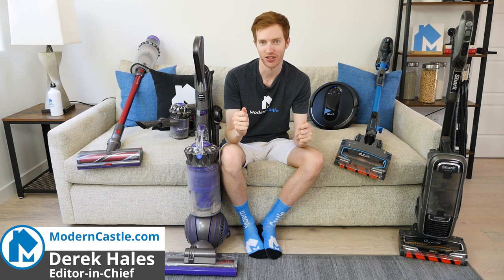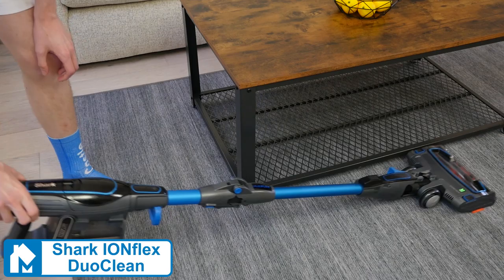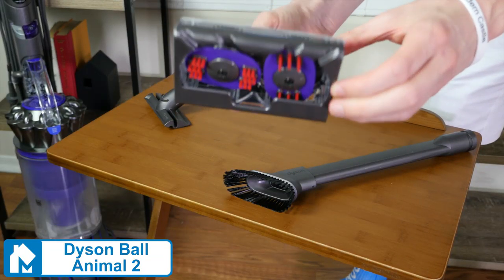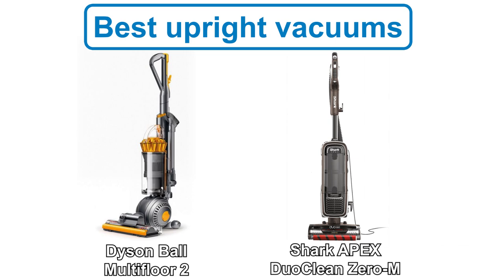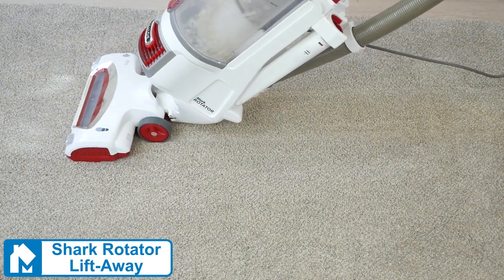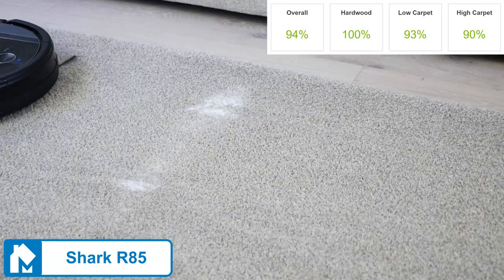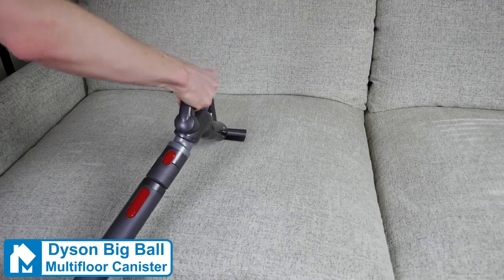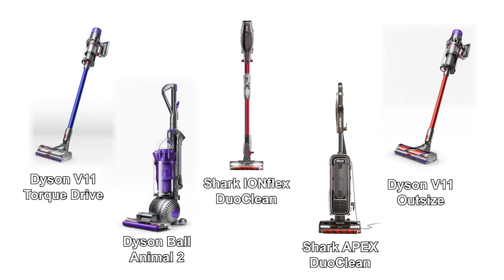🧹 Shark vs. Dyson — Dyson V11 vs. V10 vs. Ball Animal 2 vs. Shark IONFlex vs. APEX DuoClean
It's the ultimate Shark vs. Dyson guide in a side-by-side comparison. We compare the most popular Shark & Dyson models with real world tests and objective data.

Cordless Vacuums
(Amazon)
(Amazon)
(Amazon)

Value Cordless Vacuums
(Amazon)
(Amazon)

Pet Vacuums
(Amazon)
(Amazon)

Cordless Pet Vacuums
(Amazon)
(Amazon)

Upright Vacuums
(Amazon)
(Amazon)

Budget Upright Vacuums
(Amazon)
(Amazon)

Handheld Vacuums
(Amazon)
(Amazon)

Canister Vacuums
(Amazon)

So…Which is Better? Shark or Dyson?

Truthfully, we don’t think there is a “best”. Not 100% of the time, at least.

Both Shark and Dyson offer a wide variety of products with different features, performance levels, accessories, cleaning profiles, and price points.

This means there are a multitude of different options depending on what you actually need and desire in a new vacuum cleaner.So how do you choose between Shark vs. Dyson?

The first question you need to answer, what type of vacuum do you need?
Upright vacuum – this is a more traditional vacuum, highly versatile and great for cleaning lots of different areas

Stick vacuums – these vacuums are lighter weight and more mobile, making them great for quick and easy cleans. They also usually are cordless and utilize a 2-in-1 design (for use as a stick or handheld)

Robot vacuums – if you want a vacuum, but don’t want to do the vacuuming yourself, a robot vacuum is the way to go. These have come a long way in recent years, with their performance rivaling other vacuum types.
Canister vacuums – if you prefer maximum power at the cost of mobility a canister vacuum is great.

Handheld vacuums – maximum mobility, great for localized and small messes. If you opt for an upright or canister vacuum (or stick vacuum that isn’t a 2-in-1) you may want an extra handheld for quick small clean ups.

The second question you need to answer, what is your budget?

If you’re looking to spend at or over the $$$ pricing tier, chances are you’ll want to go with a Dyson. There are of course exceptions (handhelds, older models, etc.), but most Dyson vacuum models are going to be above the $$$ tier.

If you’re looking to spend less than $$$ you’ll want to go with Shark. Just as with Dyson, there are Shark’s that are more than $$$, but most tend to be less than $$$.

The third and final question, what features are important to you?
You want a cordless vacuum that runs for the longest period of time? The Dyson V10 or Dyson V11 or Dyson V11 Outsize is for you.

You want an upright vacuum, but also one that’s fairly light? Check out the Shark Navigator or Shark Rotator.

You want a full-sized upright with a gigantic dust bin? The Dyson Ball Animal 2 has 2.1 L dust bin.

You want the DuoClean brushroll? The Shark APEX DuoClean upright or Shark IONFlex DuoClean are by far our two favorites.

You want a handheld vacuum for removing pet hair? Give Shark’s Pet Perfect 2 a try.

You need a budget friendly pet vacuum? It’s hard to beat the value offered by the Shark Rocket Pet Pro.

There are lots of different models that may be better or worse, depending on the specific features that you need.

For more information on specific models and how to choose check out our Best Shark vacuums  and Best Dyson vacuums.

Still can’t decide? We’re happy to personally help you. We do our best to answer within 24 hours.